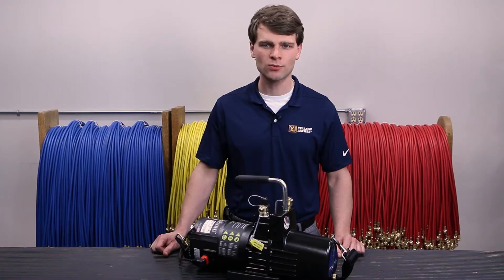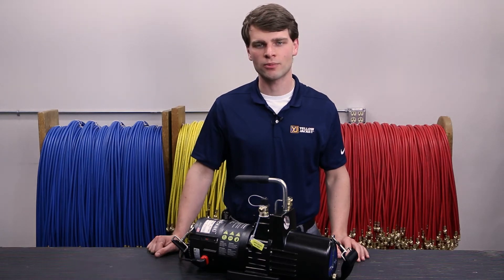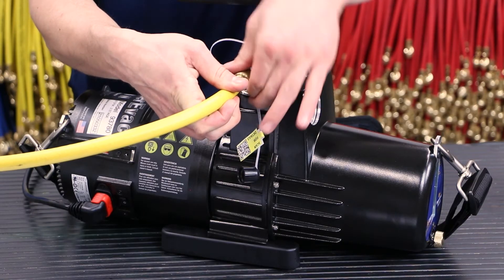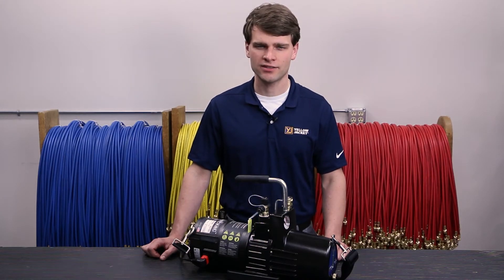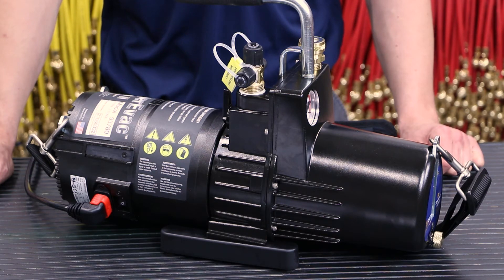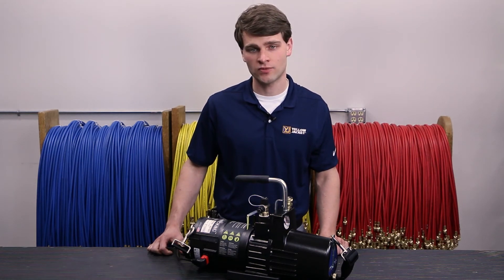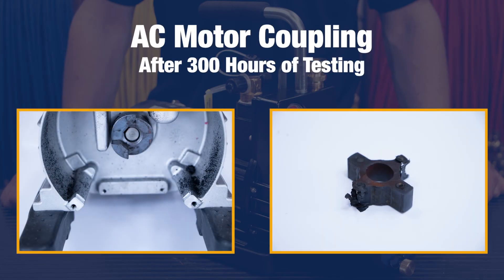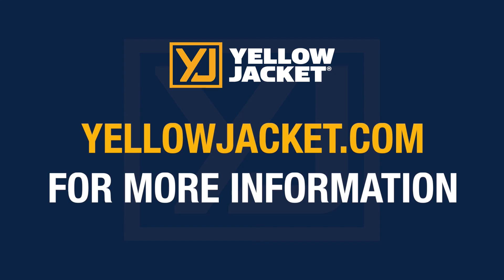SuperEvac PLUS II Start Up Tech Tips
SuperEvac PLUS II Vacuum Pump Start Up Tech Tips